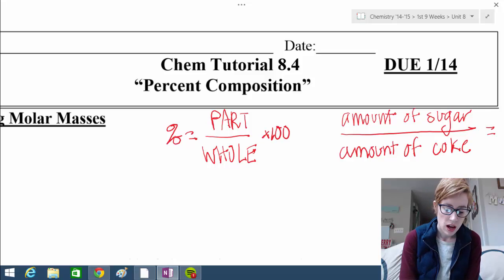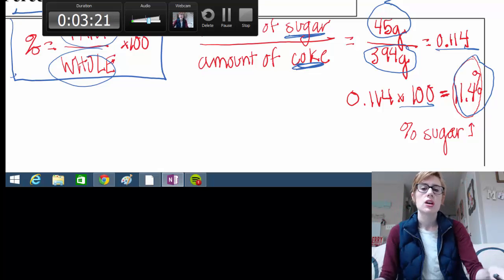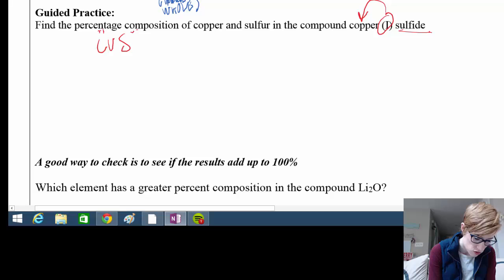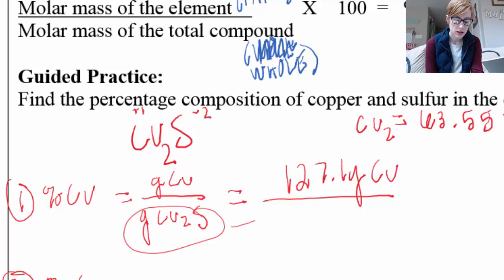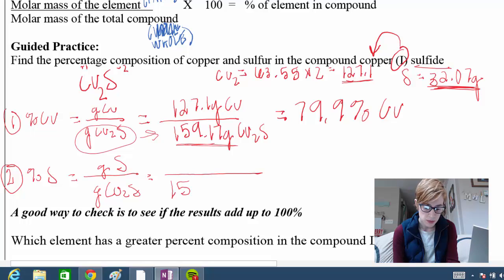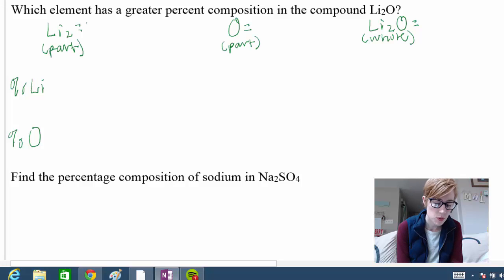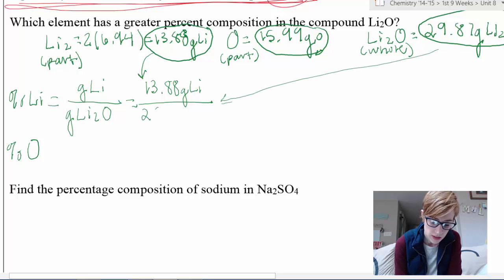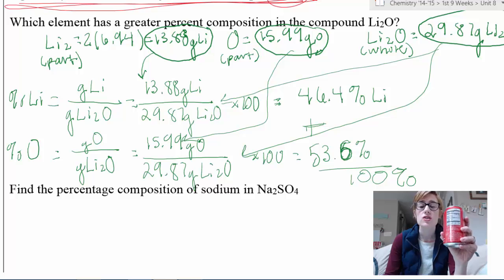ChemTutorial 8.4 "Percent Composition"